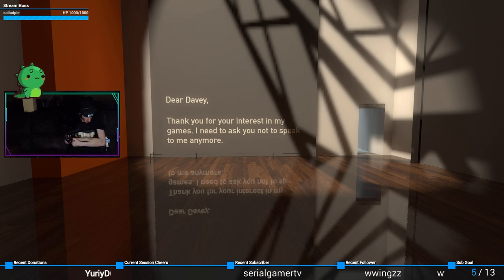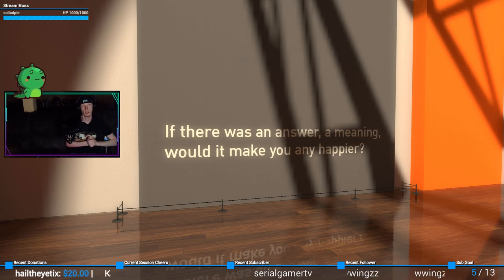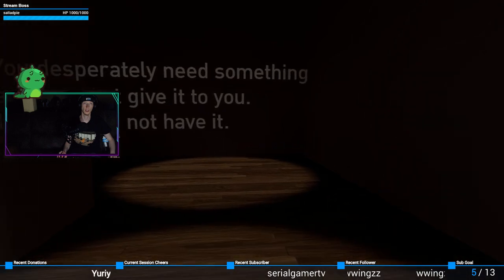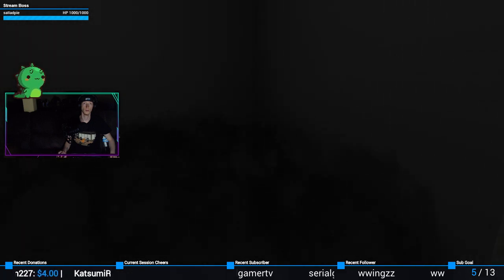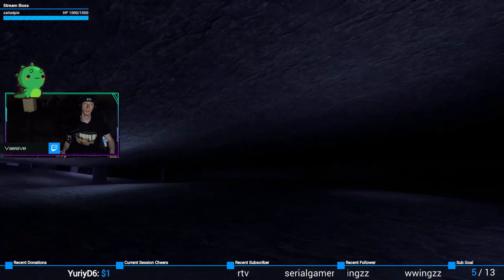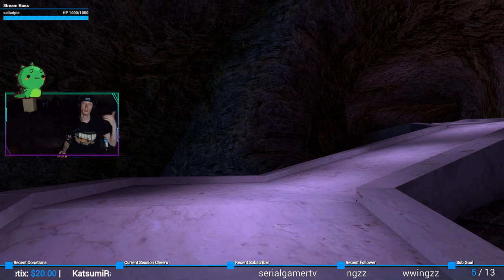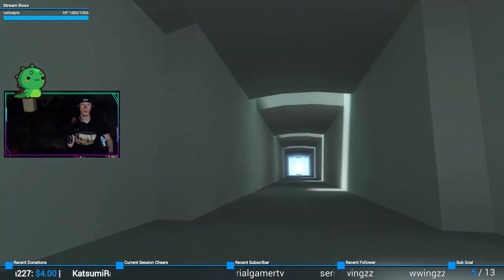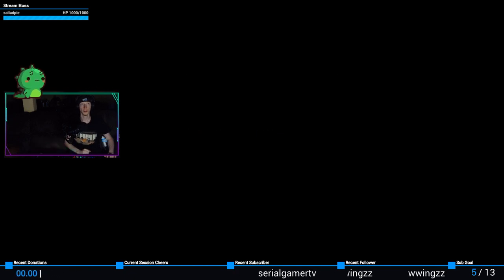... I was not expecting this... #7 | The Beginner's Guide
Whoa...